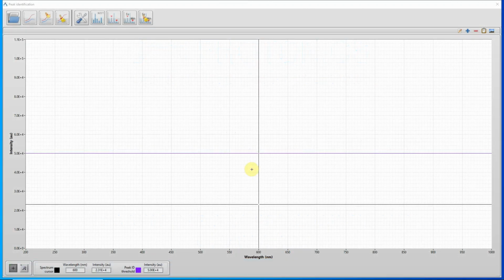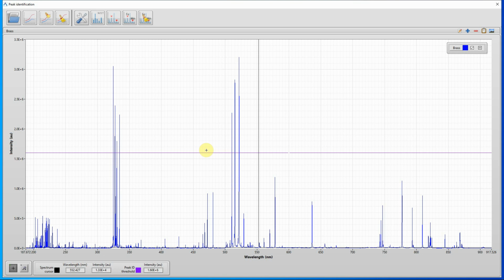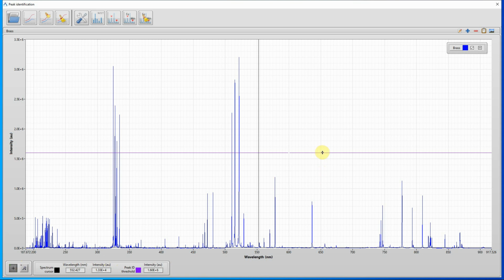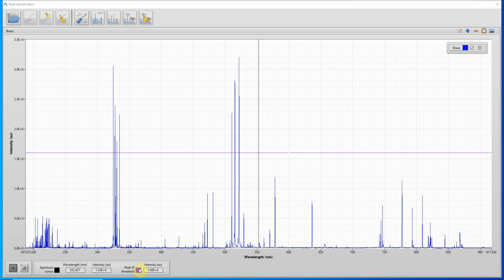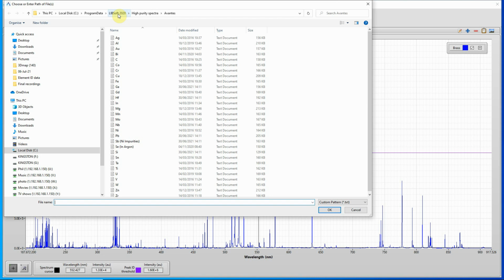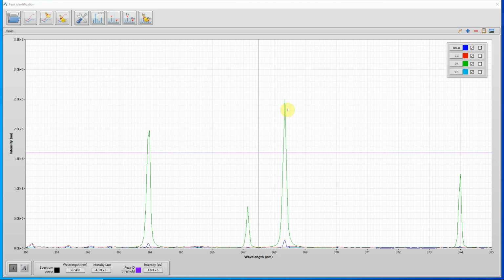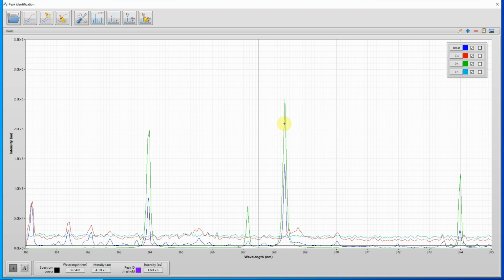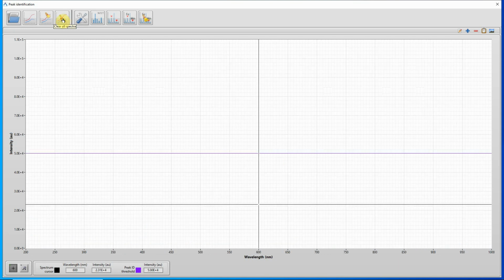3 Loading spectra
Loading spectra for analysis in the Peak Identification module.